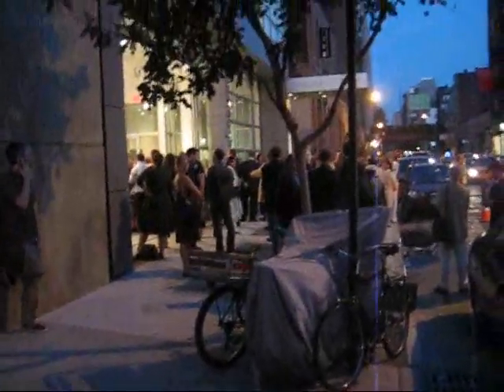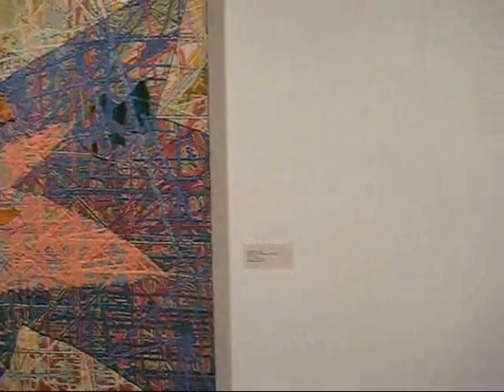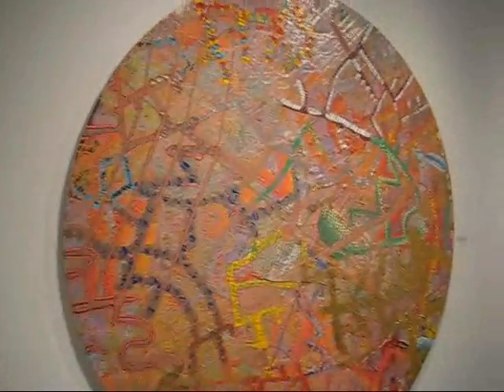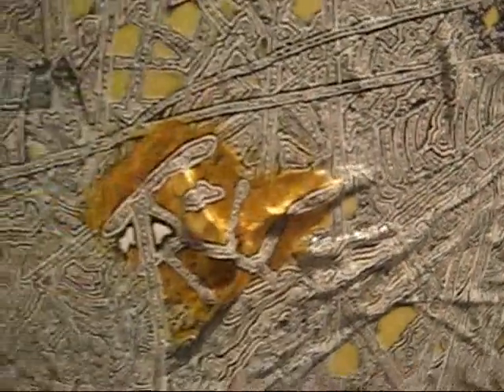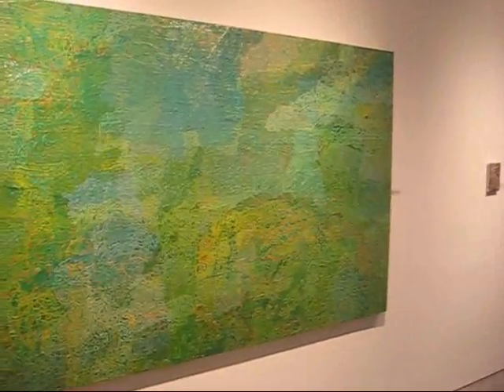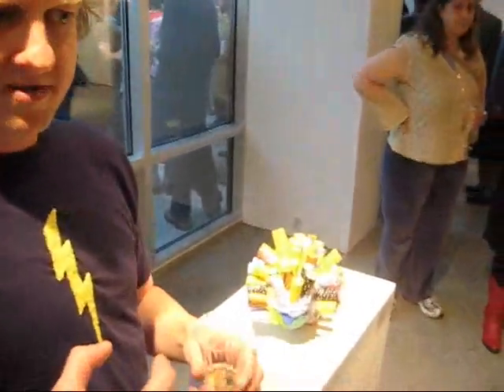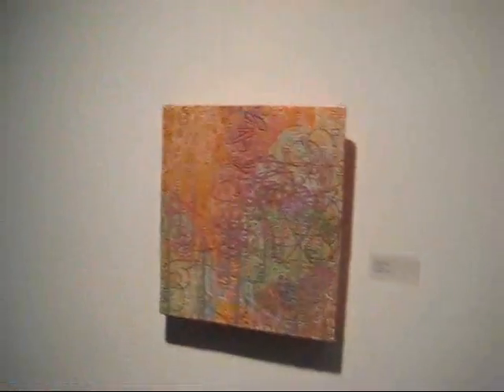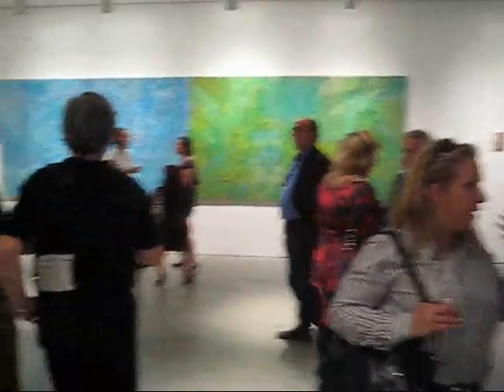Steven Charles "Thirteen Monsters for Lightning Bolt" at MAR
James Kalm brings viewers the debut opening of the much anticipated Marlborough Gallery Tower in Chelsea with "Thirteen Monsters for Lightning Bolt" a selection of recent works by Steven Charles.  Charles, a young painter who has distinguished himself through an obsessive technique of dripping pouring and tracing organic and painterly forms represents a tendency that characterizes advanced abstract painting coming from neighborhoods like Williamsburg Brooklyn.  Featuring an interview with Steven Charles, cameo appearances by Michael Anderson and Harvey Sweeken